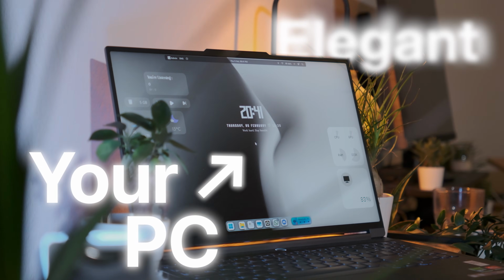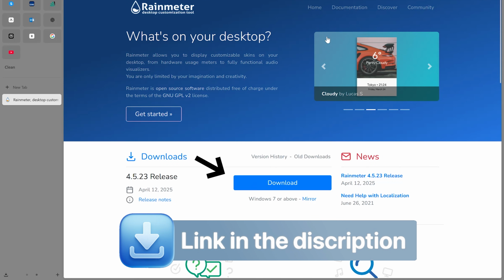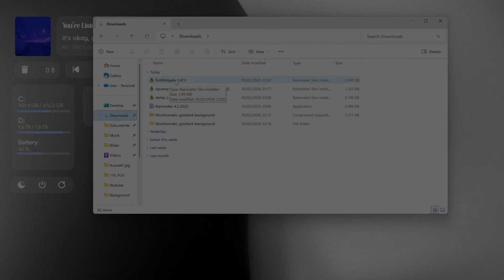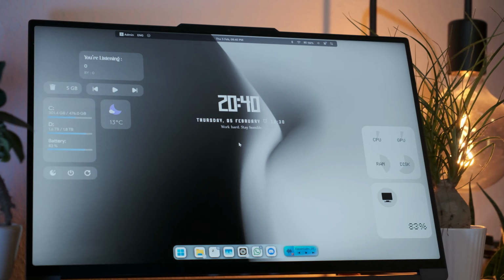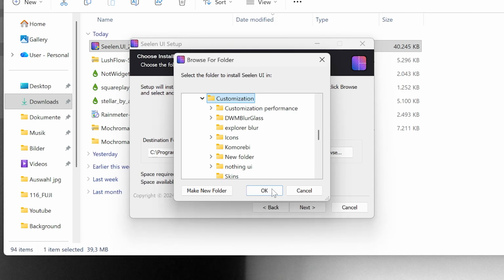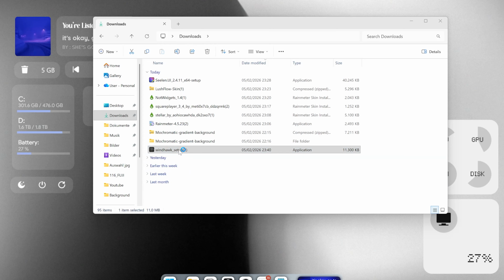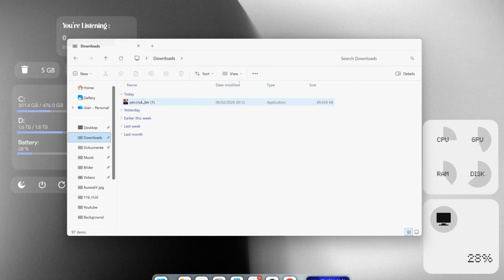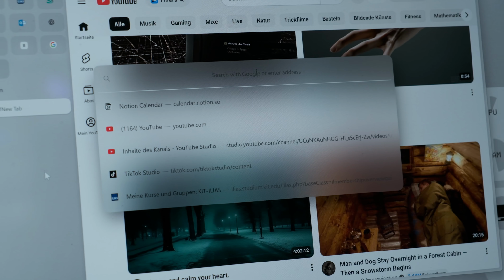This stunning black and white windows setup supercharged my productivity!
Their AI-powered desktop workflow fits perfectly with this clean productivity environment — automating repetitive tasks, streamlining daily work, and helping you save both time and costs while staying focused in a modern, distraction-free workspace.

✨Transform your Windows into a clean black & white productivity setup with modern transparency, minimal UI, custom dock, sleek top bar, Rainmeter widgets, futuristic clock, and a distraction-free workflow. Featuring Windhawk mods, Explorer Blur Mica, Seelen UI, Nothing OS widgets, custom icons, and a clean productivity browser setup. Full guide, tools, and wallpaper download on the website.

🛠️ Follow along and discover the right tools to elevate your workspace to the next level!

________________________Social Media_______________________

____________________________Gear____________________________

____________________________Music__________________________

____________________________Assets___________________________

Chapters:
0:00 - Intro
0:33 - Custom Wallpaper
1:02 - Rainmeter Widgets
3:41 - Skywork Desktop
4:56 - Seleen UI
6:31 - Windhawk
7:18 - Explorer Blur Mica
7:42 - Zen Browser
9:17 - Recap